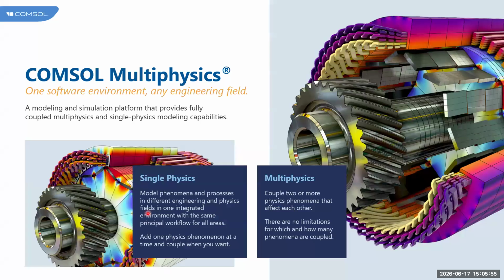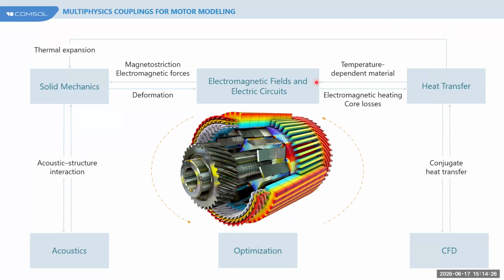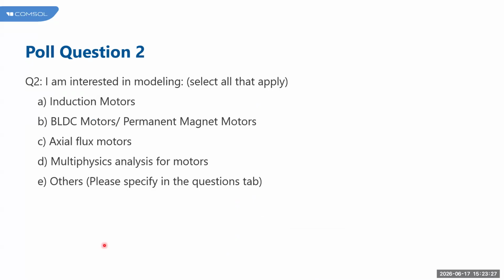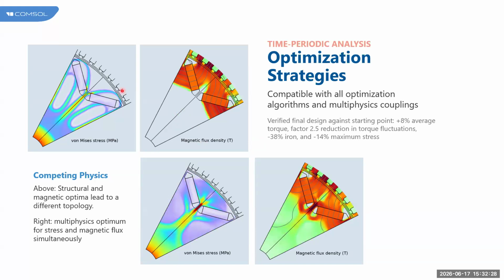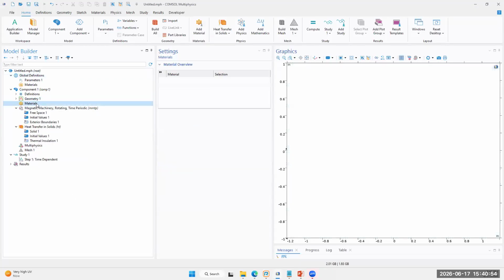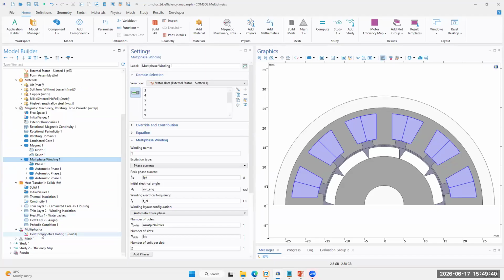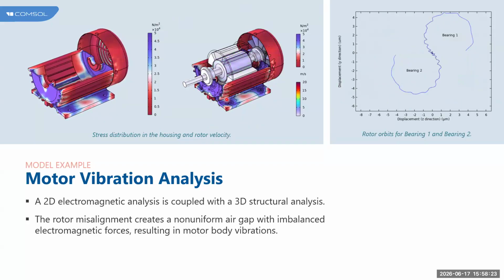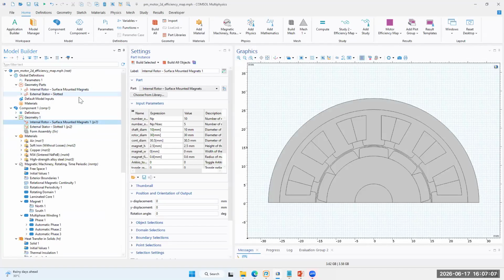Webinar: Designing Efficient Electric Motors with COMSOL Multiphysics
s electric mobility accelerates, advanced simulation is transforming electric motor design. Join this webinar to discover how COMSOL Multiphysics® and the AC/DC Module enable the modeling, simulation, and optimization of electric machines, including radial and axial flux designs, permanent magnet, switched reluctance, and induction motors.